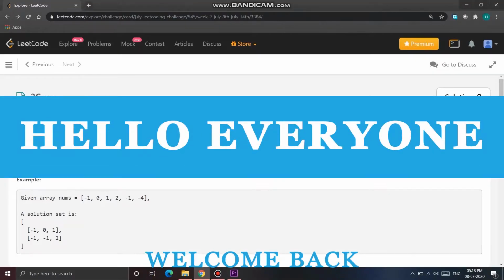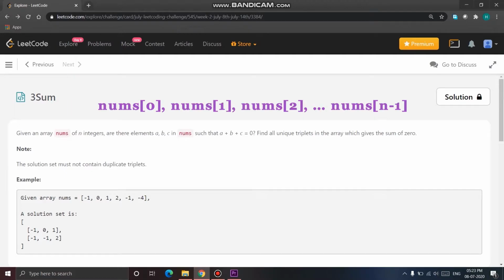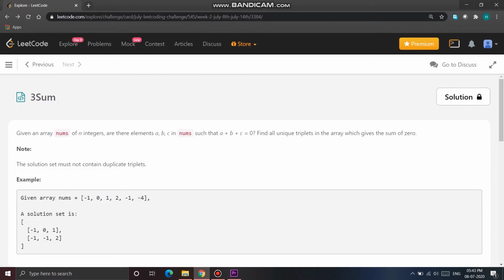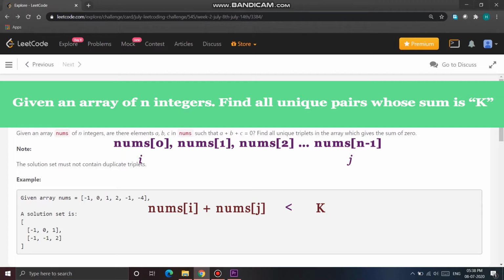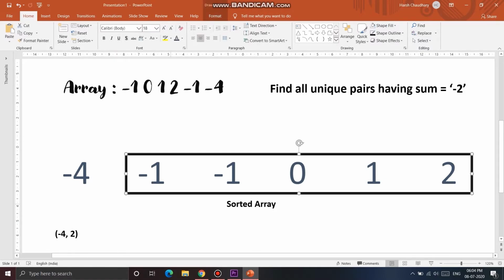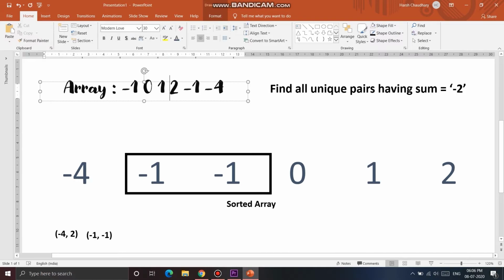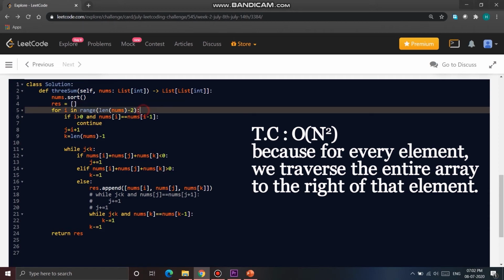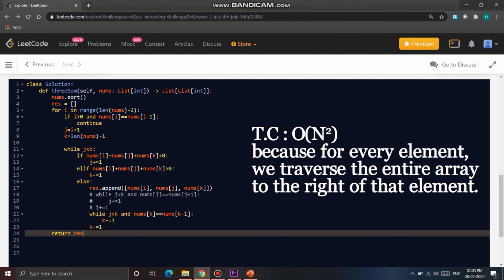3Sum Leetcode | 15. 3Sum |Python O(N^2) Solution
This video explains a solution to a problem "Leetcode 15. 3Sum". This question was featured in July Leetcoding challenge day 8. 3Sum leetcode solution. 15. 3Sum python.

DO WATCH